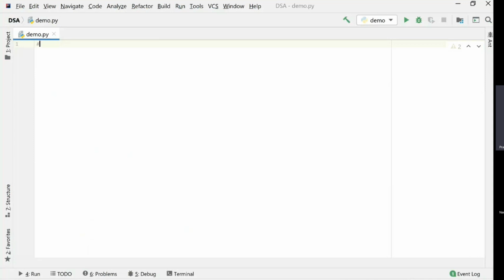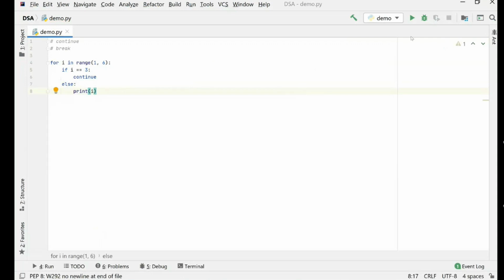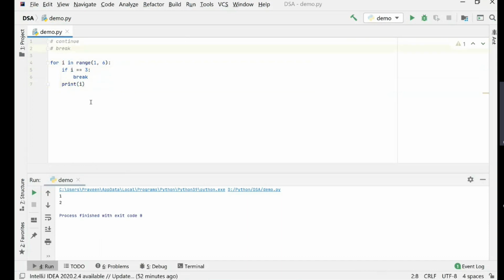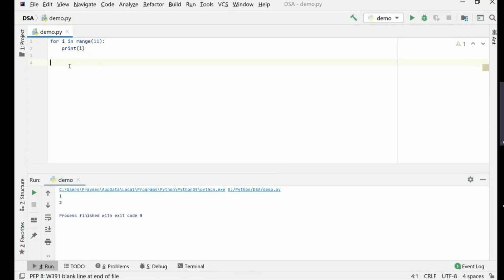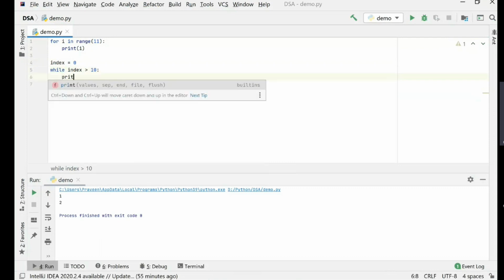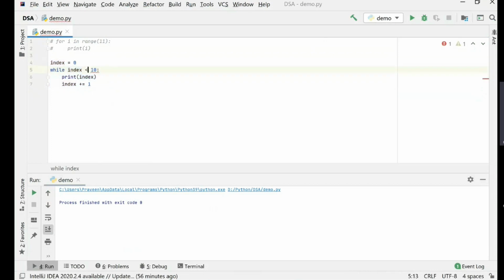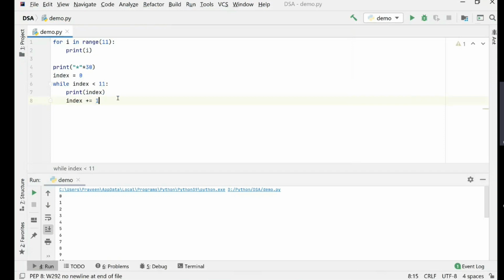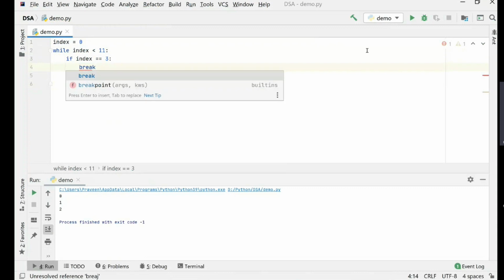Python for Beginners | 13. Continue, Break, While Loop | Data Engineering